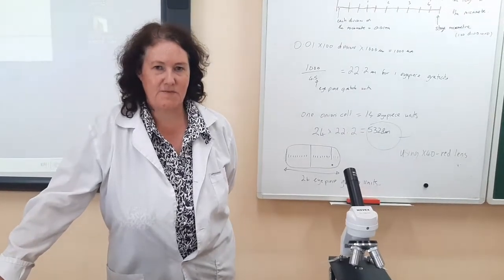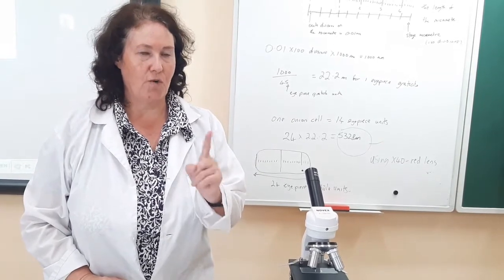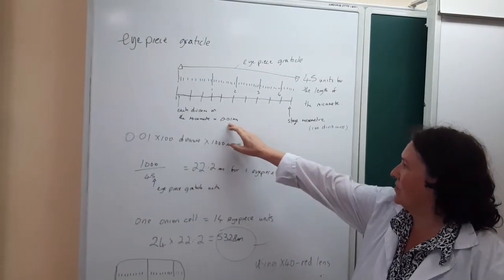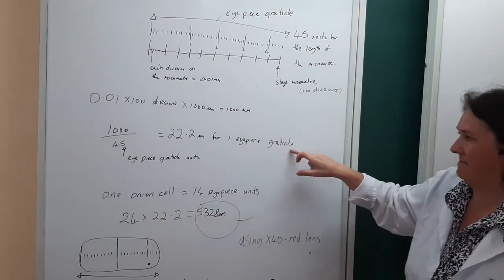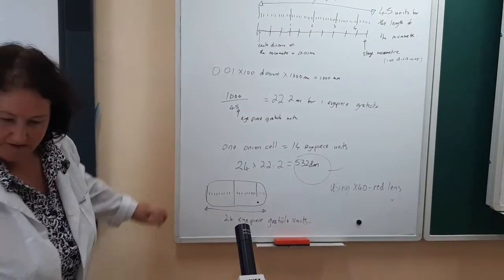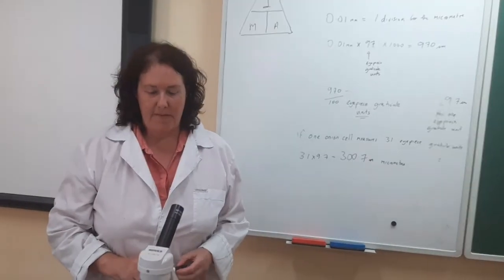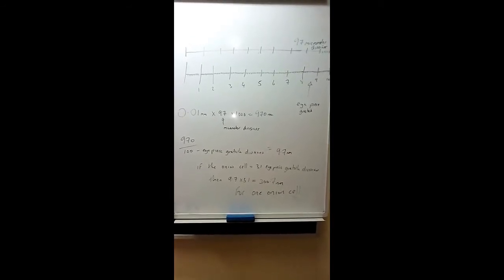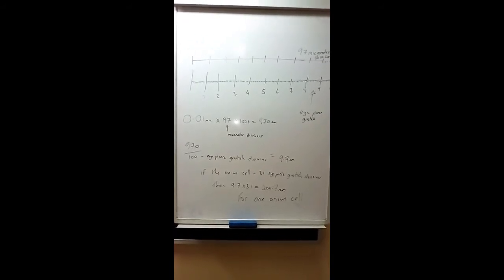11 кл Измерение размеров клеток с помощью микроскопа, сетки и микрометра